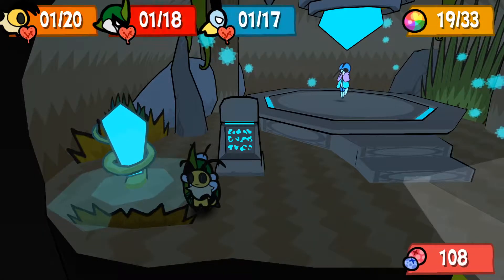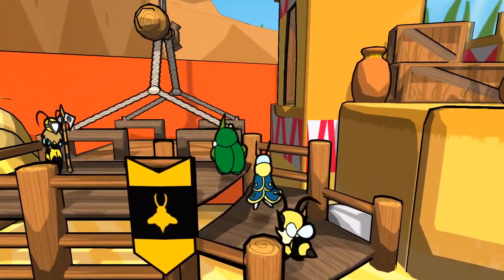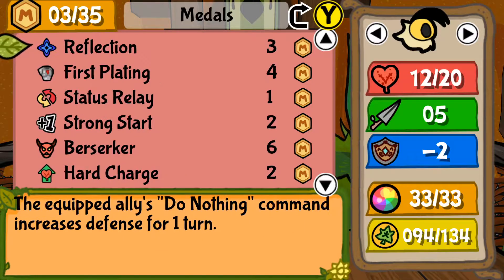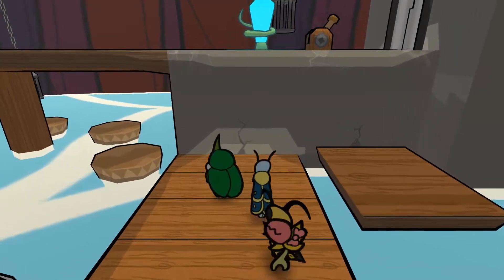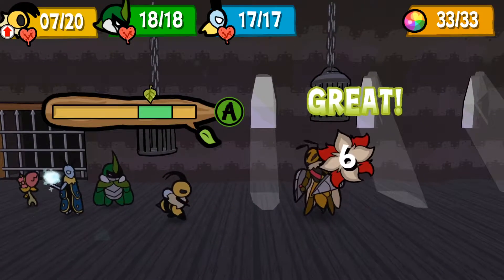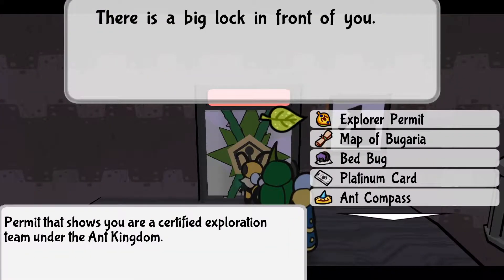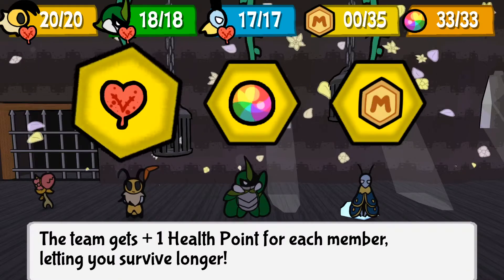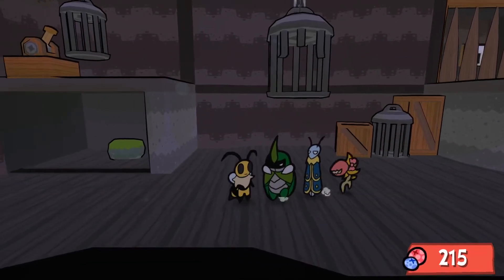Bug Fables - E90: All the bad bugs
I waited long enough to do this that I no longer have any idea why I'm here. I'll just hope these three know.